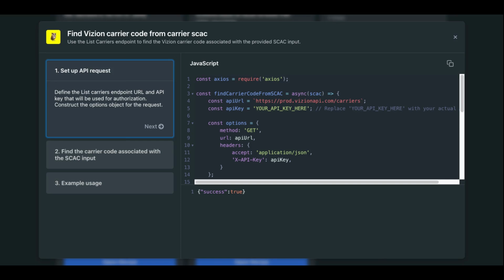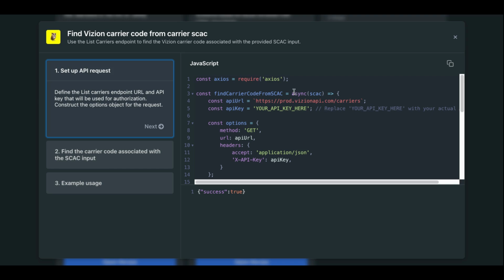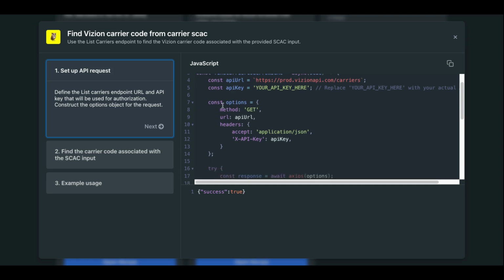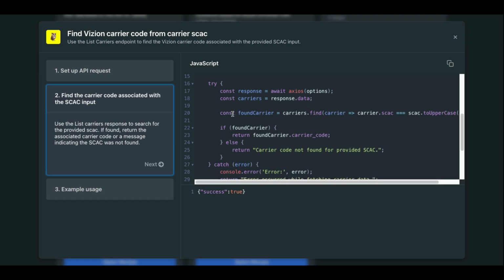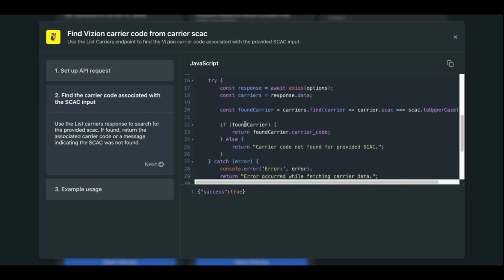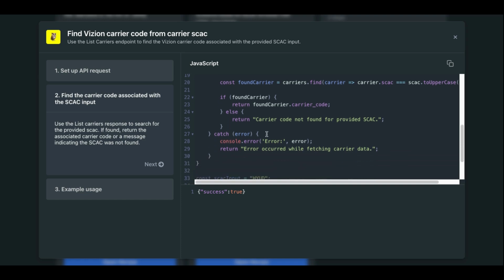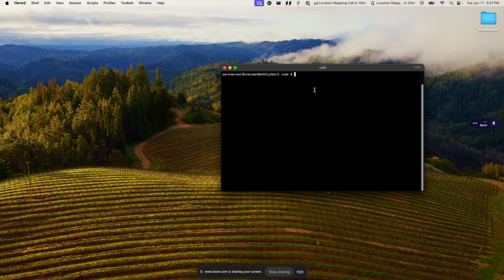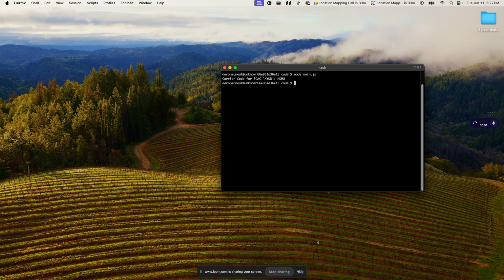Vizion Recipe Walkthrough - Find Vizion carrier code from Carrier SCAC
Vizion customer success team will walk you through how to use Vizion's Container Tracking API recipe to find the Vizion carrier code from Carrier SCAC. This allows our customers to take a SCAC (standard carrier alpha code) through the API to determine what the Vizion carrier code is to begin tracking a container.